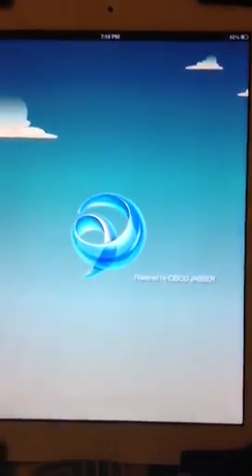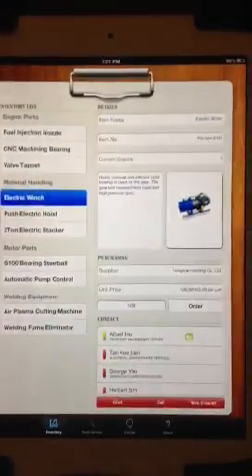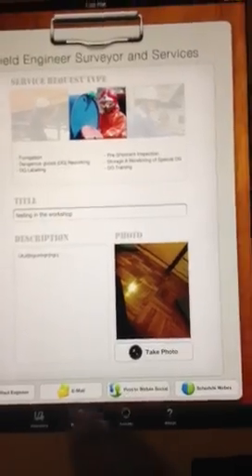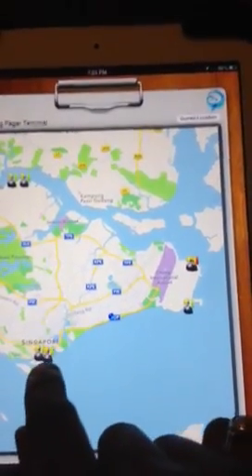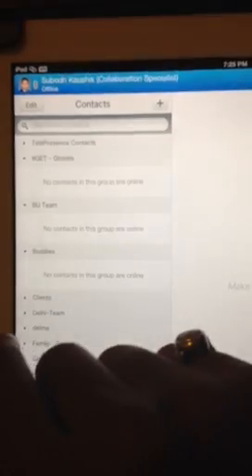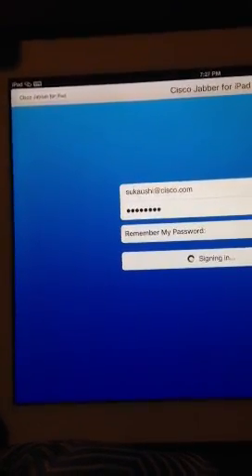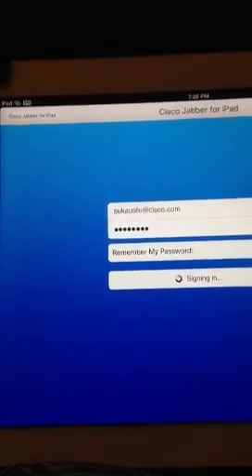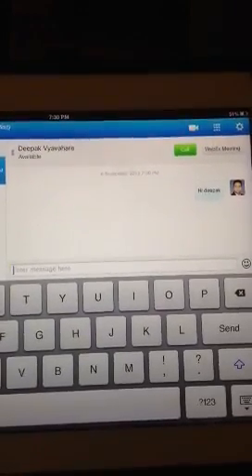Jabber For iPad demo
E-manufacturing demo for Cisco Customers !!